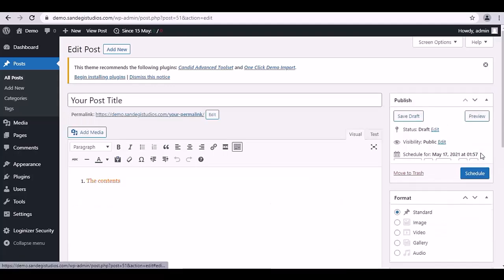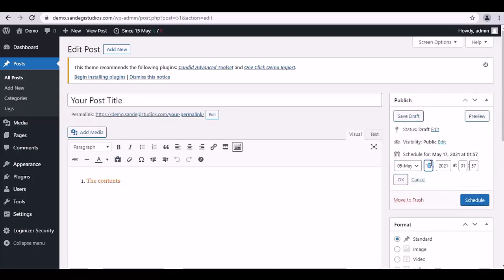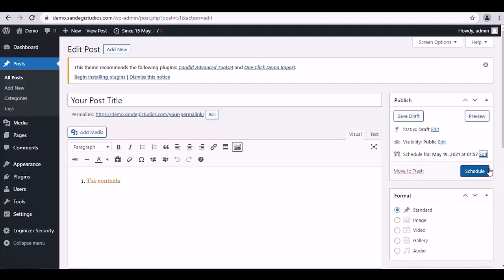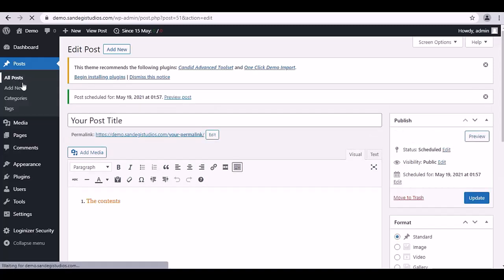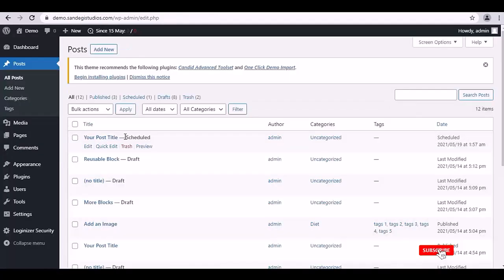How To Schedule Posts In WordPress For Beginners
Get More Info On How To Schedule Posts In WordPress For Beginners -

Welcome to our step-by-step tutorial on how to schedule posts in WordPress! In this video, we’ll guide you through the entire process of scheduling your posts, making it easy for beginners to plan and publish content at the perfect time. 🌟

🔗 Enhance your WordPress content creation with our My Content Creator Pro WordPress Plugin Powered By ChatGPT

🆓 Get Absolutely 100% Free WordPress Training For Beginners Start mastering WordPress today!

Chapters for Video
0:00 - Introduction
0:10 - Accessing All Posts
0:20 - Editing a Post
0:30 - Setting the Schedule
0:45 - Confirming the Schedule
0:55 - Viewing Scheduled Posts
1:00 - Conclusion

FAQs: How To Schedule Blog Posts In WordPress For Beginners

Q1: Why should I schedule posts in WordPress?
A1: Scheduling posts allows you to plan your content in advance, ensuring consistent posting times and better engagement with your audience.

Q2: How do I access the scheduling feature in WordPress?
A2: From your WordPress dashboard, go to 'Posts', select 'All Posts', choose a post to edit, and find the 'Publish' options on the right.

Q3: Can I change the scheduled time after setting it?
A3: Yes, you can edit the scheduled time by going back to the post's edit page and updating the schedule details.

Q4: What happens if my site goes down at the scheduled time?
A4: WordPress will attempt to publish the post when the site is back online. It's always good to ensure your site is stable.

Q5: Can I schedule multiple posts at once?
A5: Yes, you can schedule as many posts as you want by following the same steps for each post.

Conclusion

Scheduling posts in WordPress is a powerful feature that helps you maintain a consistent posting schedule and engage your audience effectively. By following this tutorial, even beginners can easily schedule their posts and manage their content efficiently.

If you're struggling with WordPress, WP Learning 101 is your solution. Our free training is perfect for beginners. 🚀✨